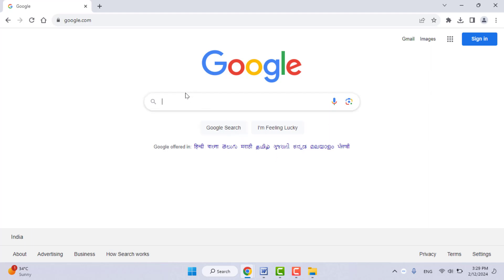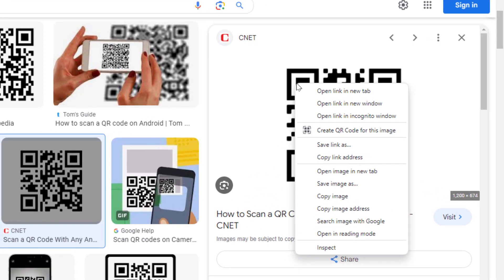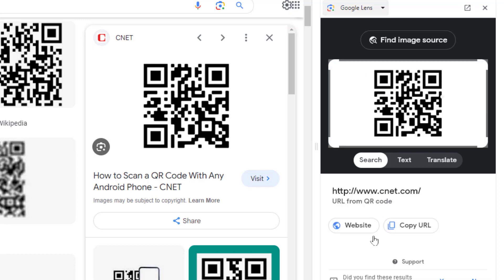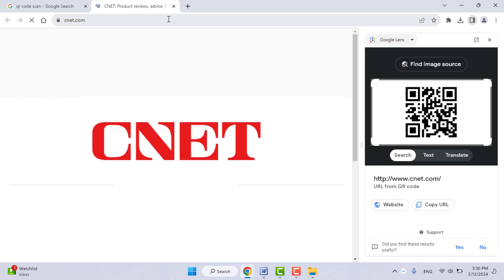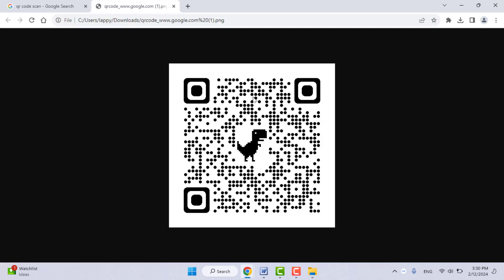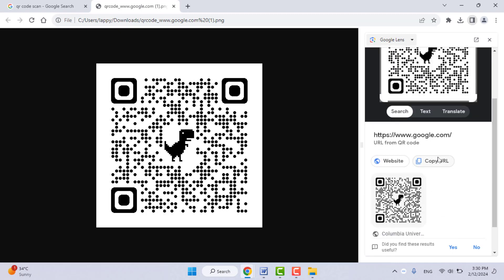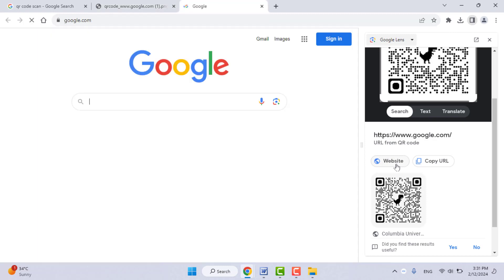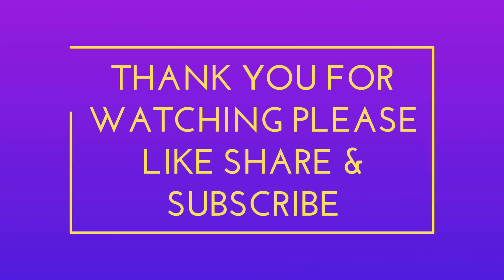How to Read QR Codes in Google Chrome on Your Desktop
How to Read QR Codes in Google Chrome on Windows PC/Laptop
How to Copy QR Code Websites URLS in Google Chrome
How to Access QR Code in Google Chrome Browser